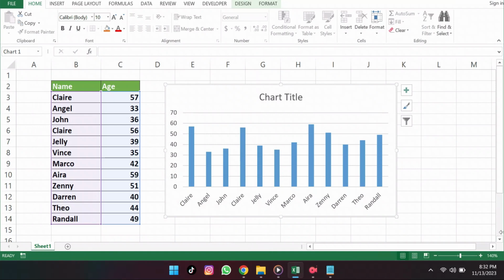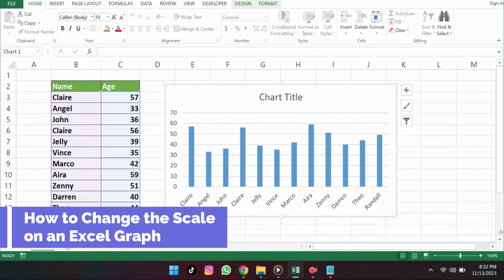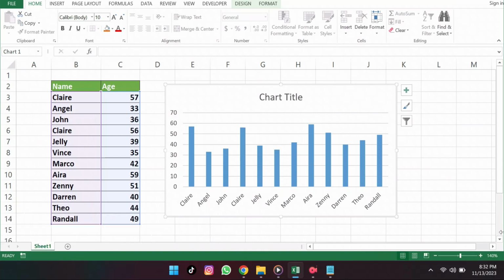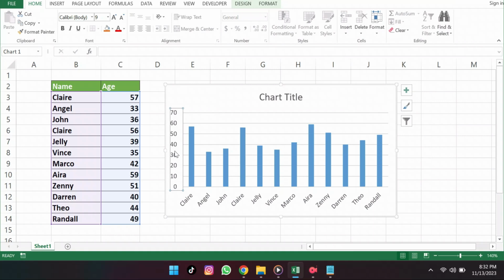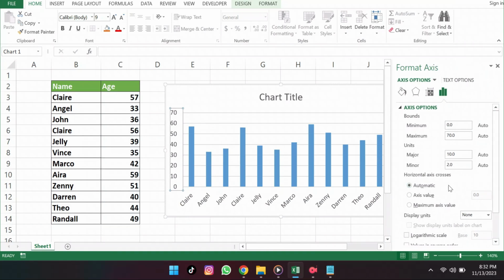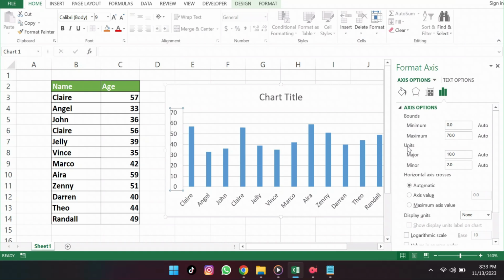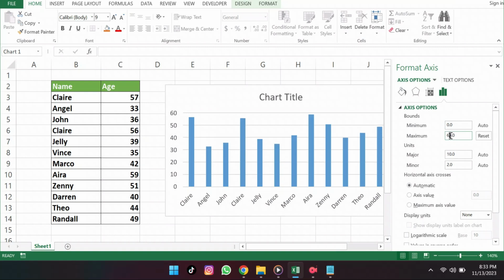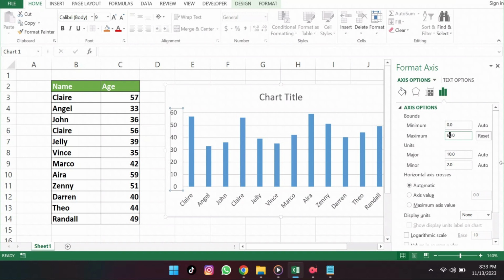How to Change The Scale on Excel Graph | Microsoft Excel Tutorial (2025)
Looking to adjust the scale on your Excel graph for better data visualization? This tutorial will guide you through the process, perfect for users who need to refine their charts to accurately represent data trends. I'll show you how to change the scale on both the horizontal and vertical axes to ensure your graph is clear and easy to interpret.

In this tutorial, you'll learn:
Why adjusting the scale on your graph is important for accurate data representation.
A step-by-step guide to changing the scale on Excel graphs, including setting custom minimum and maximum values, and adjusting the interval units.
Tips for choosing the appropriate scale settings to highlight key data points and trends effectively.

Enhance your data visualization—follow these steps to change the scale on your Excel graph and make your charts more insightful!

Chapters: